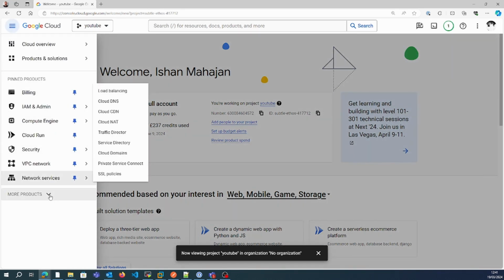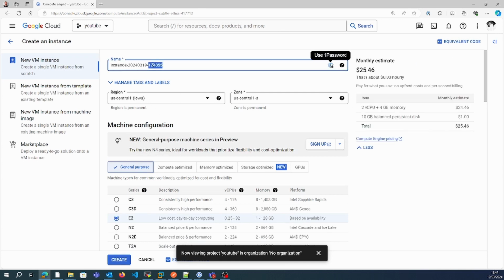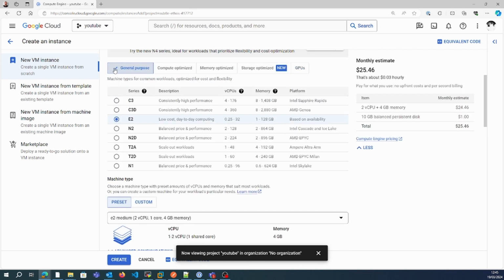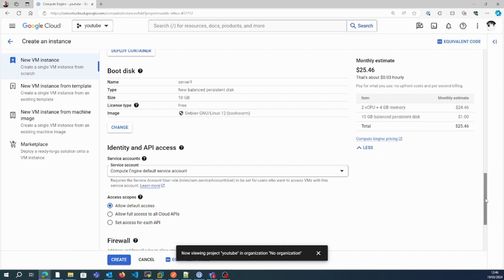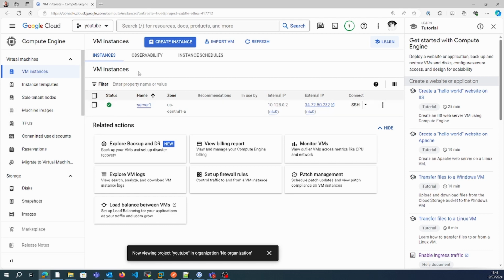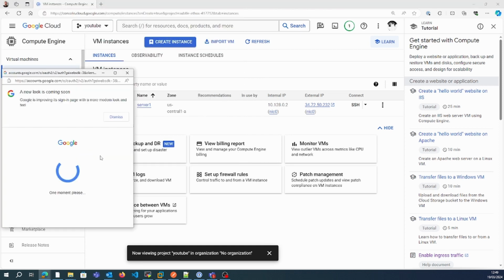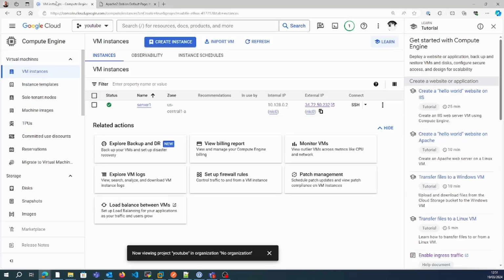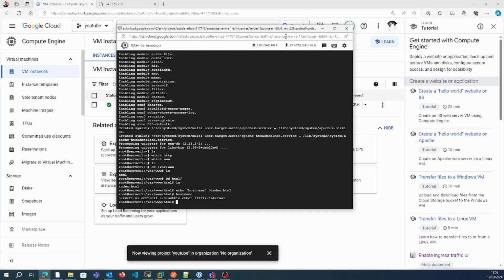3 GCP Starting VM Instance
Creating first instance in the GCP